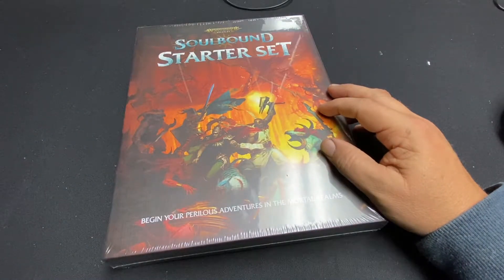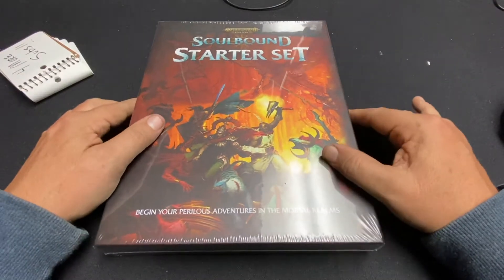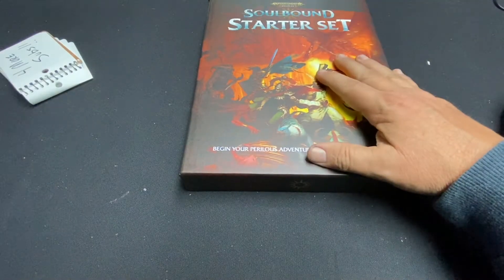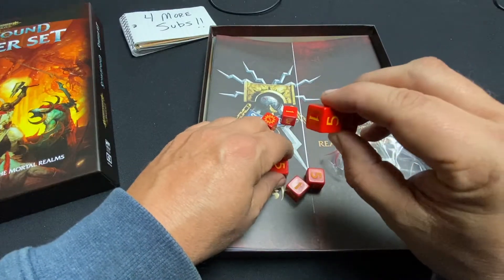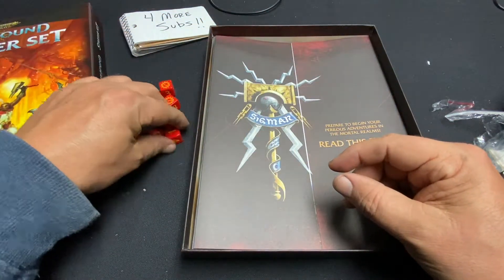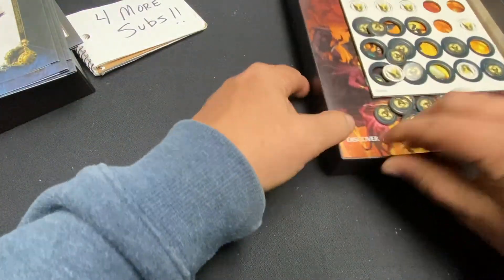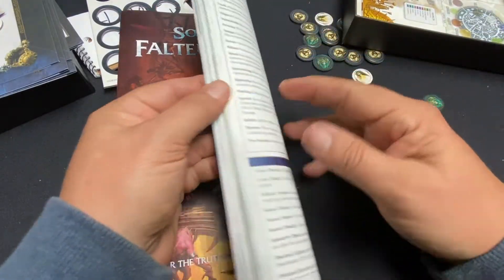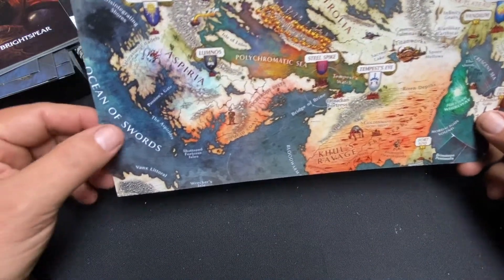Age of Sigmar:Soulbound RPG Unboxing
Are you into Wahammer and Role Playin Games? Then I have the perfect combo for you. Age of Sigmar Soulbound is an rpg from Cubicle7 and I will be unboxing the Starter Set. Link below to buy the set.

Age of Sigmar: Soulbound Box Set